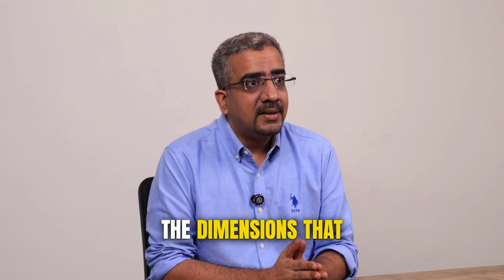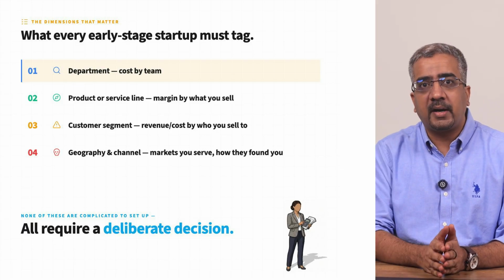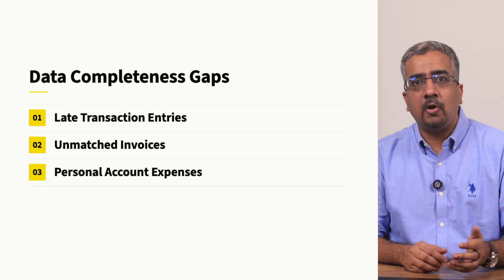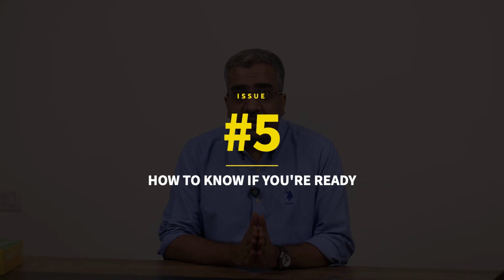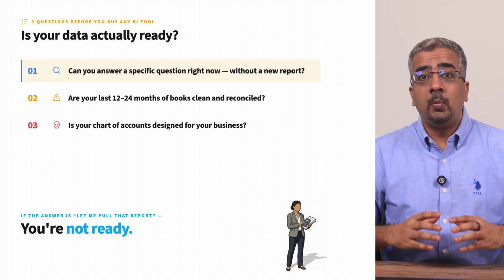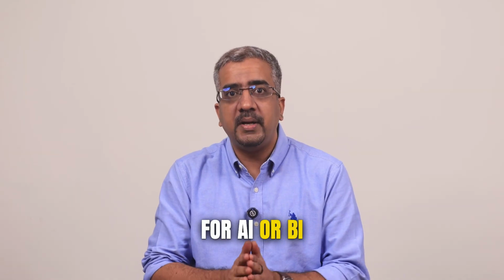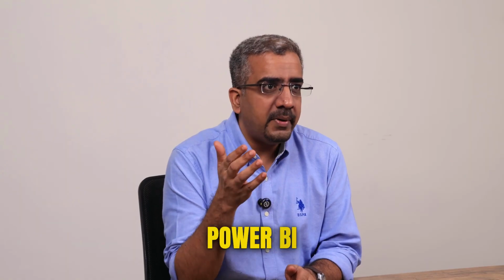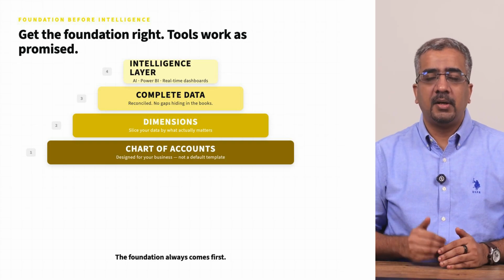Power BI Won't Save Your Startup. Your Data Will.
Your BI dashboard is useless. Not because Power BI is bad. Not because Tableau is bad. Because you're feeding it garbage data — and a sophisticated tool just makes garbage look sophisticated.

I'm Kishore Dasaka, a fractional CFO. For 20+ years I've worked with 250+ founders — building finance functions, leading diligence for M&A, and prepping companies for exits where the numbers have to hold up under real scrutiny.

I see this pattern every time a founder gets excited about BI. They buy the tool. They build dashboards. The charts render beautifully. The numbers add up. And the insight is wrong — because the foundation underneath was wrong from month one. I've sat with founders who built entire quarterly plans on dashboards that had a categorization error baked in from the beginning. Every report downstream was off. Every decision downstream was off. And nobody knew, because the dashboard looked right.

The principle hasn't changed since the 1970s: garbage in, garbage out. AI doesn't fix this. Power BI doesn't fix this. You have to fix it upstream — in your chart of accounts, your dimensions, and your data completeness.

In this video, I break down the three foundational problems that make every BI tool useless — and how to fix them before you spend another dollar on intelligence tools.

You'll learn:

- Why your chart of accounts is the skeleton everything else is built on
- The dimensions most founders have never set up (and what they cost you)
- The quiet data gaps that make every dashboard misleading
- The three questions that tell you if your data is ready for BI
- Why the foundation always comes before the intelligence

The intelligence layer is real. AI analytics, Power BI, real-time dashboards — these tools are genuinely powerful. But they're only as powerful as what you feed them.

Chapters
00:00 Your beautiful dashboard is garbage
00:49 Why I'm telling you this
01:00 Garbage in, garbage out
02:17 Problem 1: Your chart of accounts is a mess
04:32 Problem 2: You have no dimensions
06:37 Problem 3: Your data isn't complete
08:00 Are you ready for BI? Three questions
09:30 The foundation comes before the intelligence